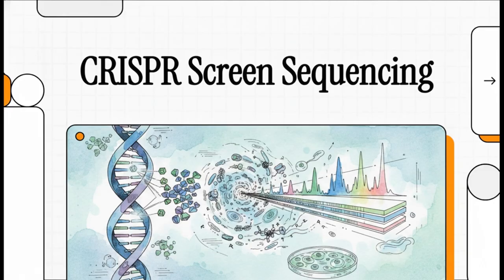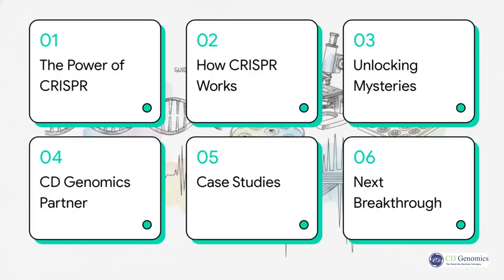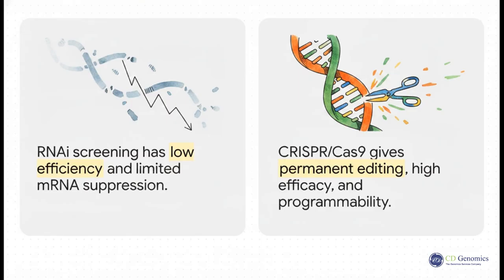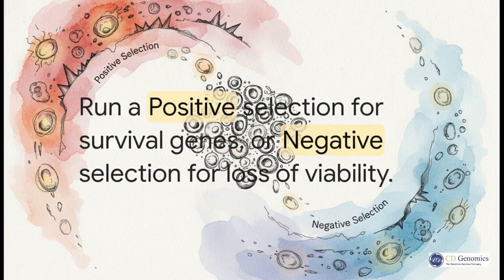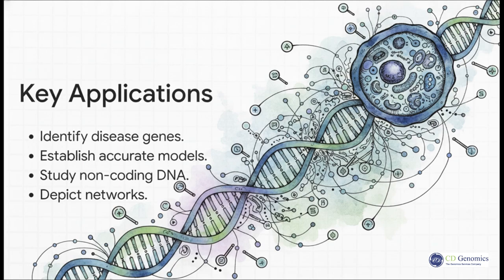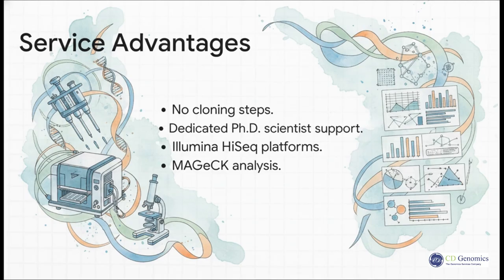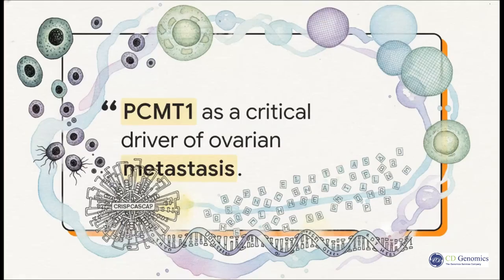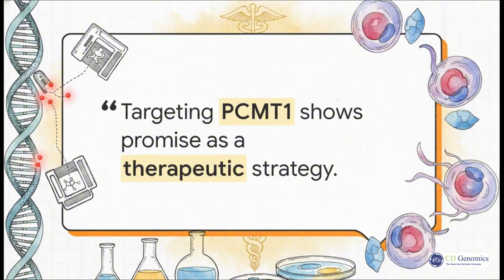🧬 How CRISPR Screening Accelerates Your Genomic Research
Want to find the exact genetic drivers of a disease hidden among billions of base pairs? CRISPR screening paired with NGS is revolutionizing modern biology! If your lab wants to bypass laborious cloning steps and get highly sensitive sequencing data just like the top researchers mentioned in this video, we highly recommend checking out this robust sequencing and bioinformatics pipeline to accelerate your next big breakthrough

In today’s explainer, we dive deep into why high-throughput CRISPR/Cas9 screening completely outclasses traditional RNAi techniques. By systematically knocking out genes across the entire genome, researchers can now perform massive parallel investigations into genetic functions. From computationally designing sgRNA libraries and applying selective pressure, to leveraging Next-Generation Sequencing (NGS) for bioinformatic analysis, this technology is unlocking everything from drug targets to the mysteries of non-coding "junk" DNA.

To see this in action, we also break down a real-world case study on ovarian cancer metastasis, showing exactly how a pooled genome-wide CRISPR screen pinpointed the PCMT1 gene as a critical driver of anoikis resistance. Executing a flawless, data-heavy screen doesn't have to be a struggle when you have the right expert partners in your corner.